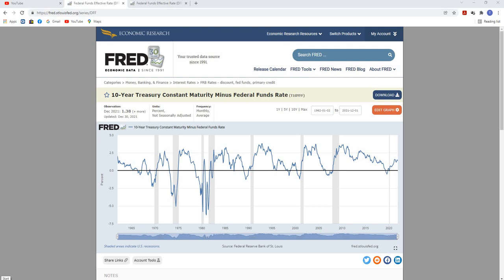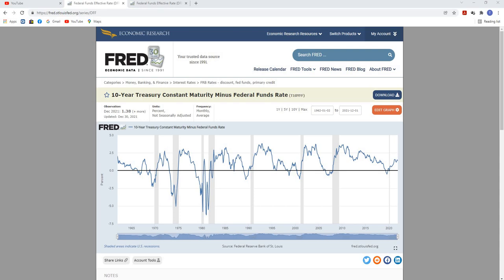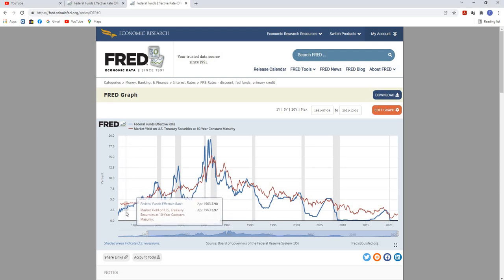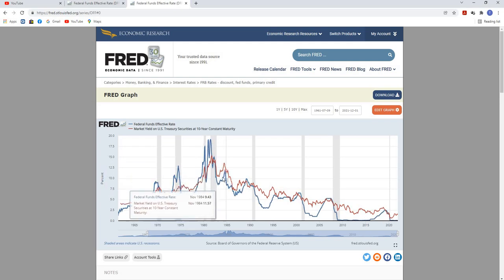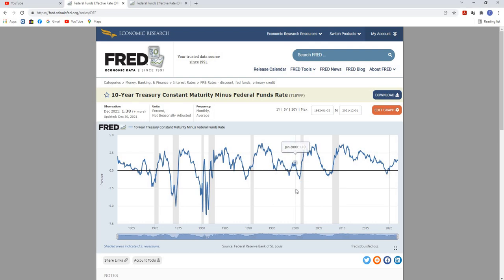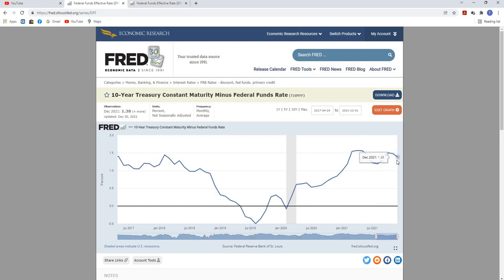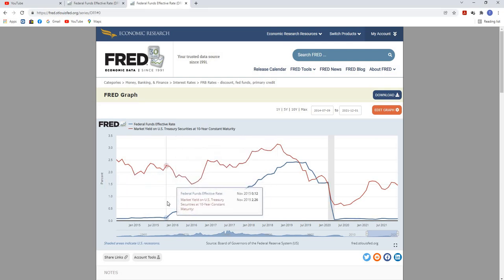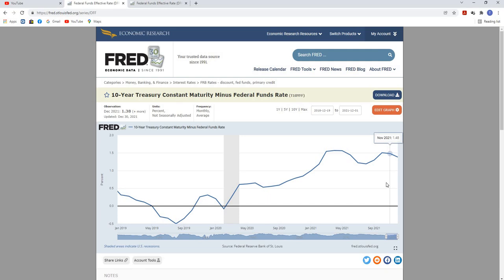What the Yield Curve is Currently Saying about our Economy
In this video, I give an overview on the negative yield curve's correlation with U.S. economic recessions, and what that means for our economy today.